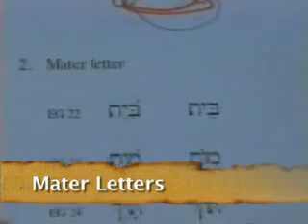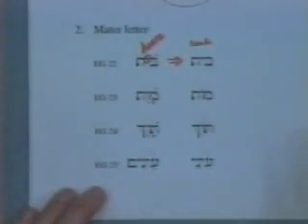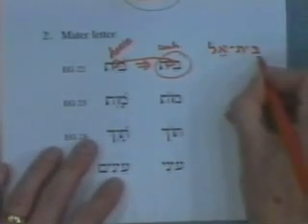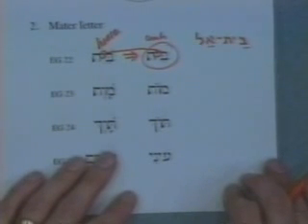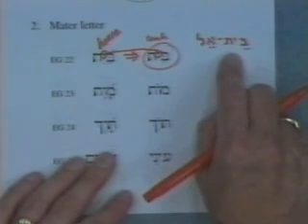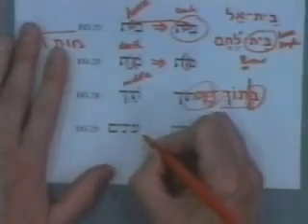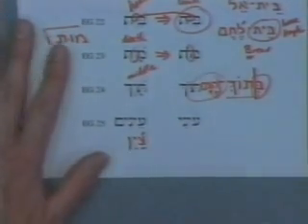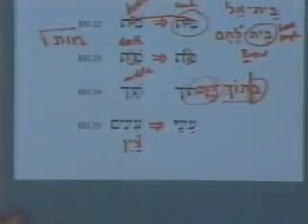Chapter 9 3 C 1 III He